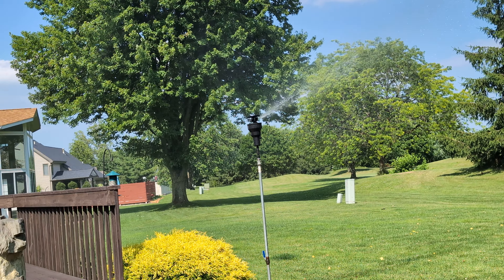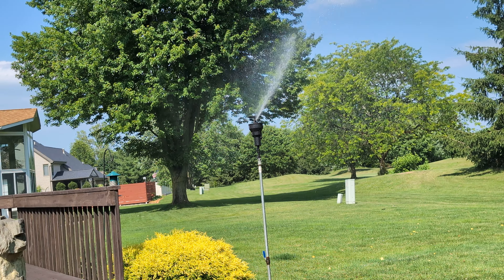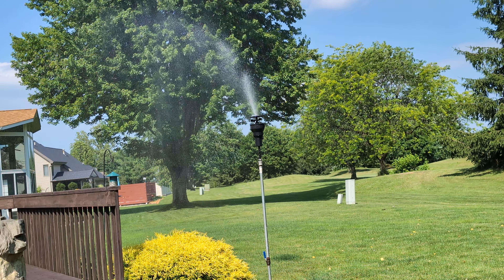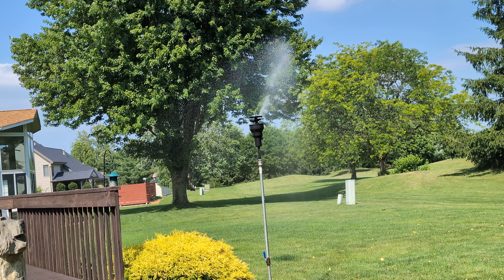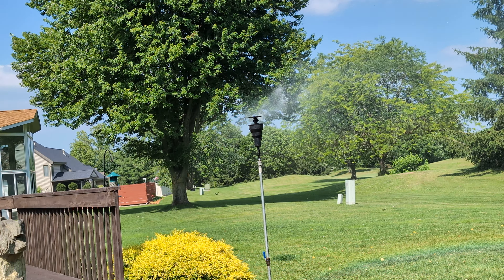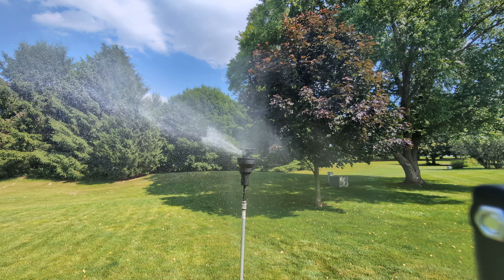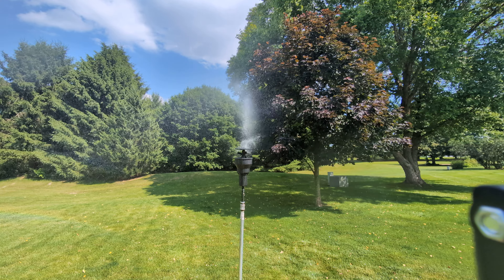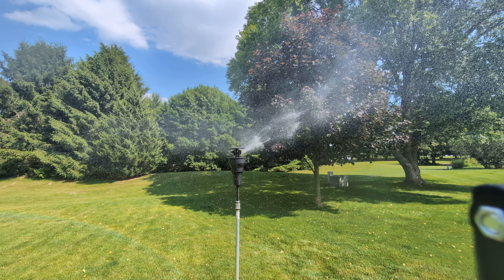Nelson 6704 series 1/2" NOS popup impact sprinkler. black color code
got this on FB a year ago. haven't ran it up til now. it's got a beta II head in it as well. runs good. this one has the metal diffuser pin though. my other one like this does not. also test of my new phone tripod